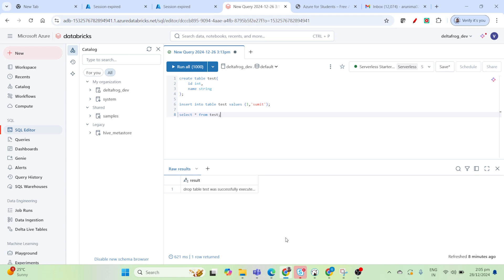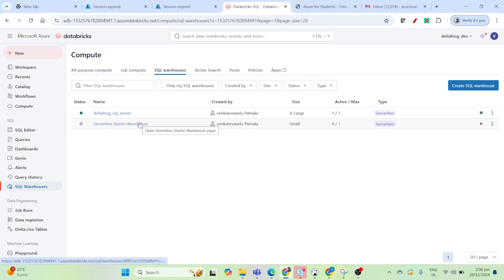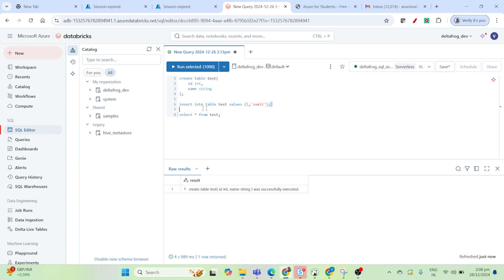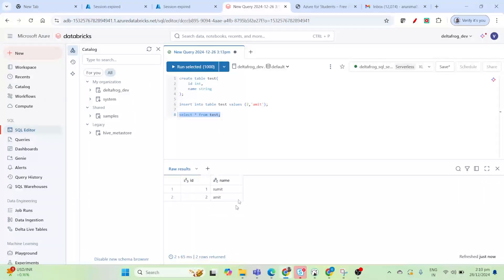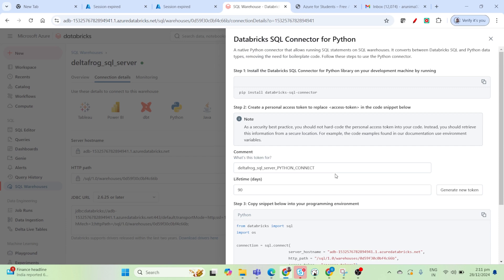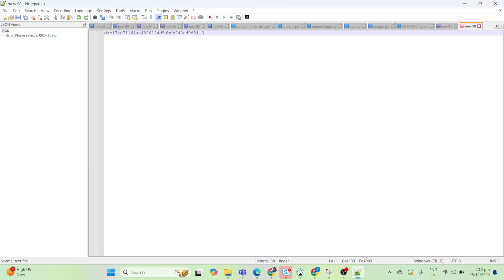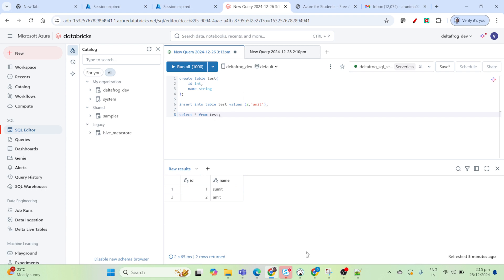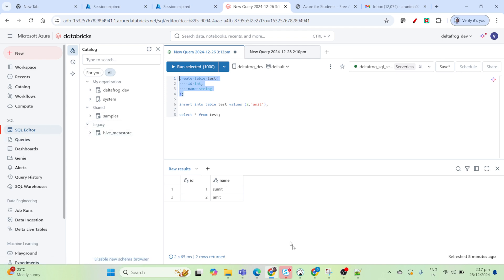How to Connect Databricks SQL Editor with DBeaver | Complete Step-by-Step Guide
Description:
Want to connect Databricks SQL Editor with DBeaver for seamless database management? In this video, I walk you through the entire process, from setting up the Databricks JDBC driver to configuring DBeaver. Perfect for data engineers and analysts looking to streamline their workflow!

Timestamps:
0:00 - Introduction
0:45 - Why Use DBeaver with Databricks
1:30 - Prerequisites
2:15 - Downloading the Databricks JDBC Driver
3:20 - Configuring DBeaver for Databricks Connection
6:45 - Testing the Connection
8:00 - Querying Databricks with DBeaver
9:15 - Conclusion